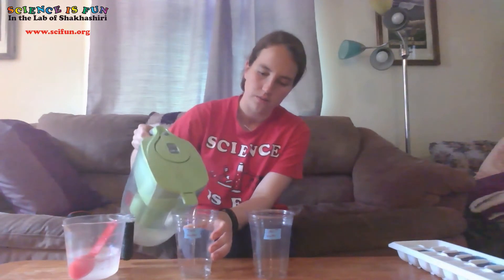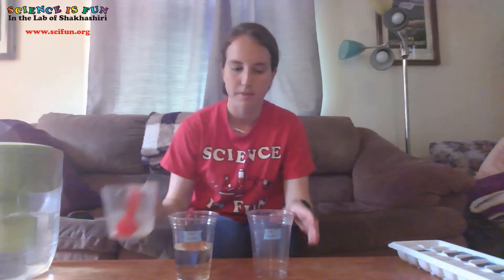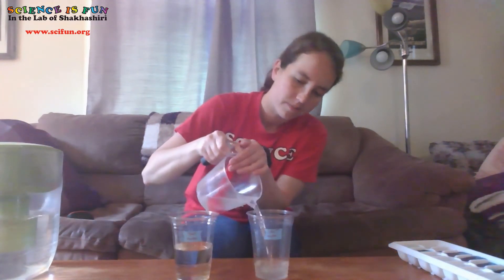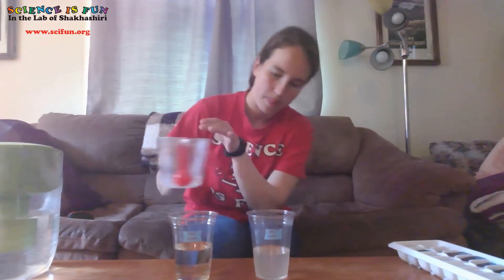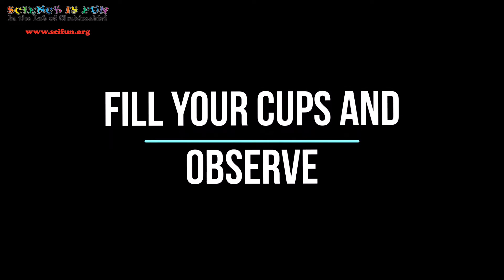The Blue Ice Cube Experiment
SCIENCE IS FUN's Ceci Vollbrecht demonstrates the blue ice cube experiment.

Find more SCIENCE IS FUN at scifun.org